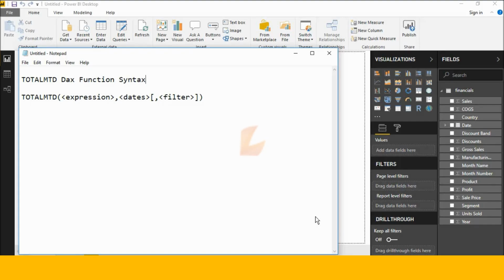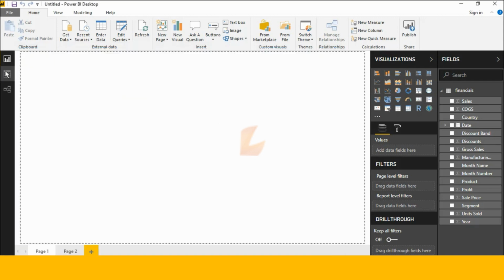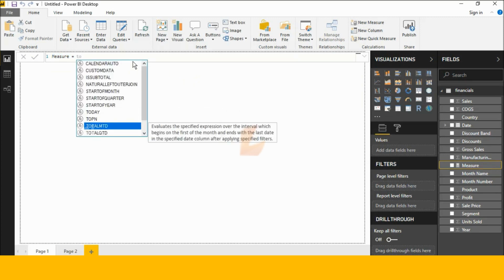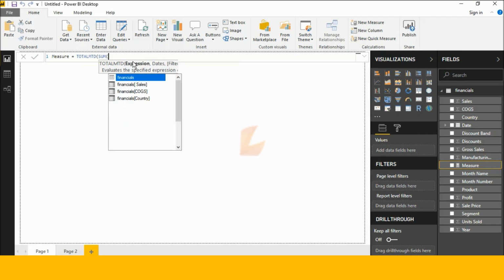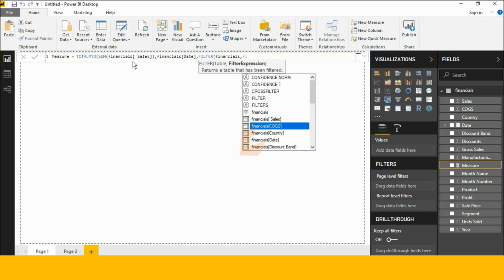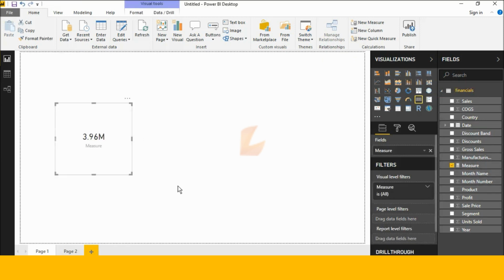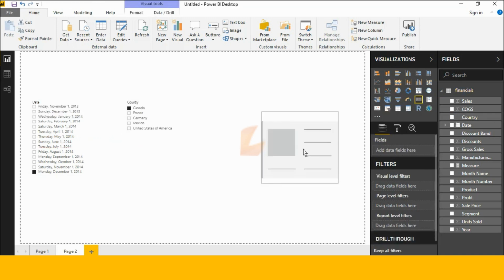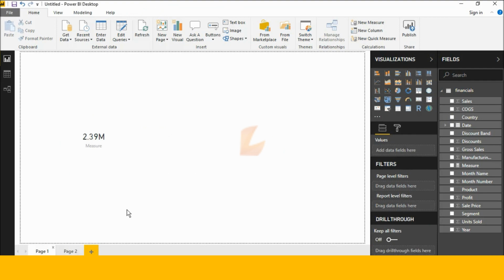TOTALMTD function (DAX) - TOTALMTD function DAX In Power BI Desktop